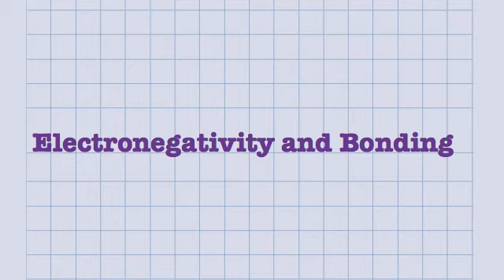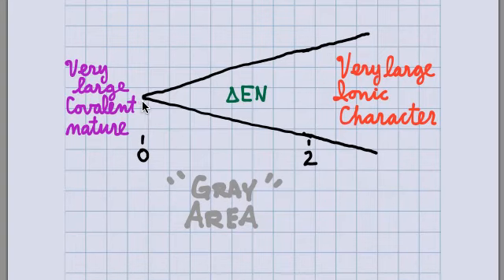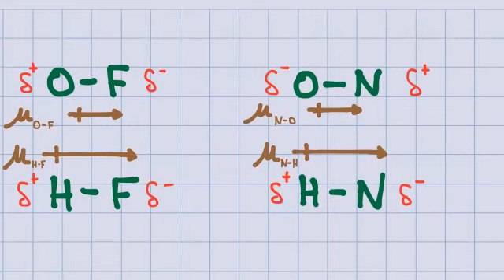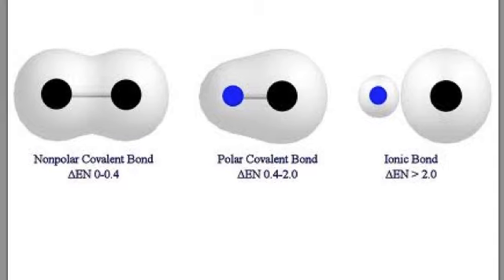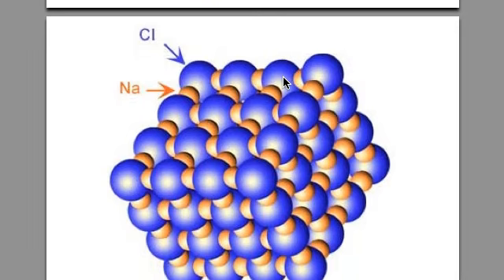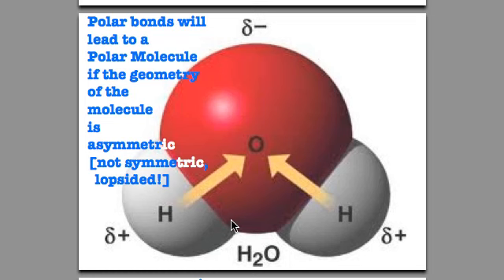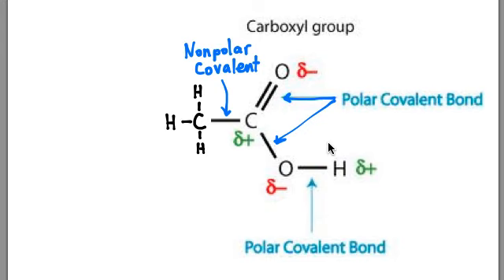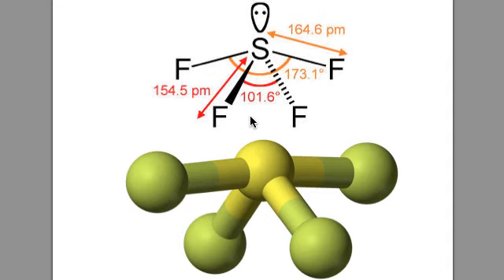Electronegativity and Bonding